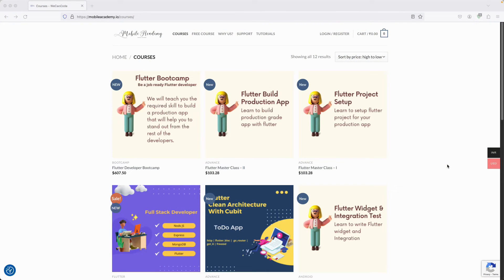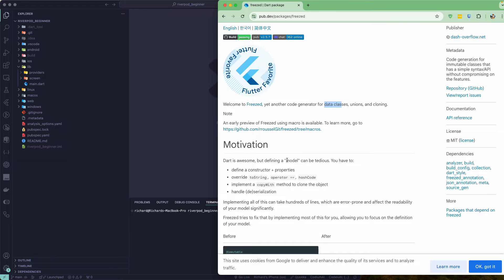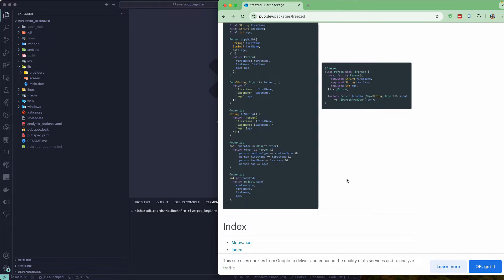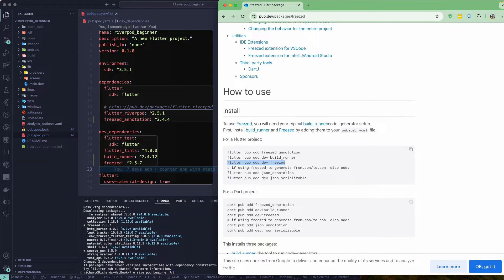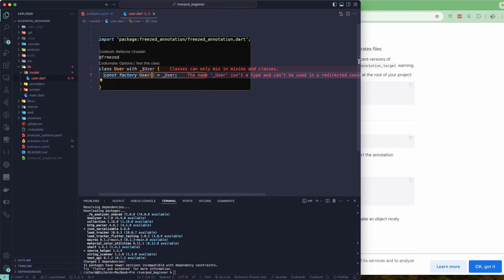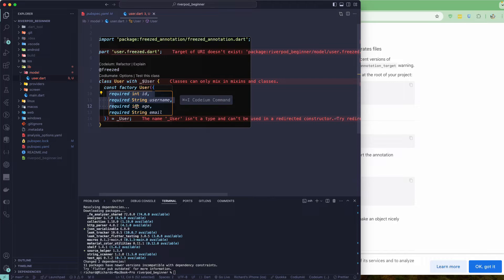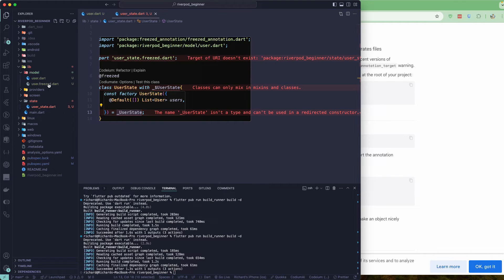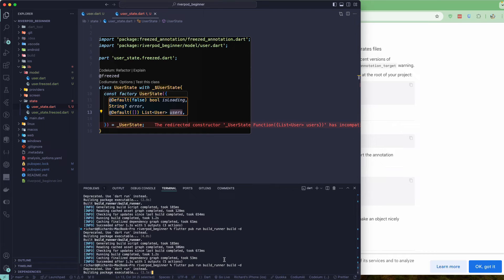Part 5 | Flutter | Getting Started With Riverpod - Custom State Class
Riverpod for Flutter developers. Learn to build a flutter app with the flutter_riverpod package.